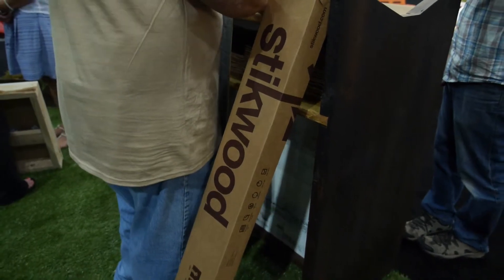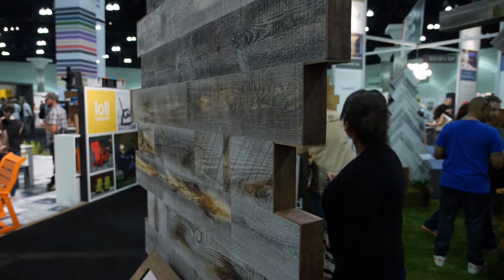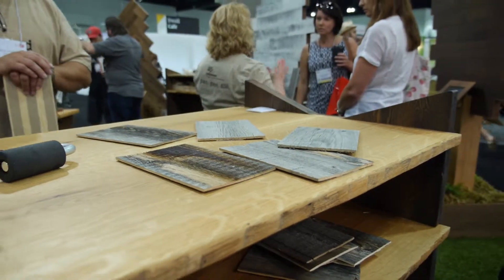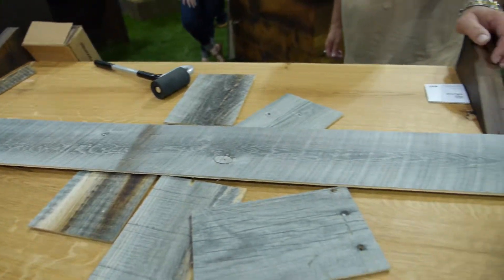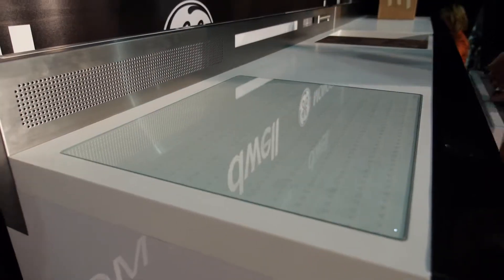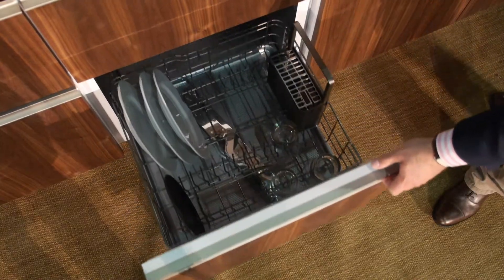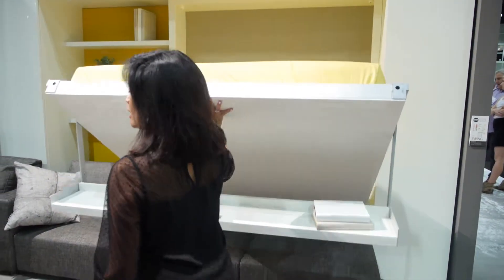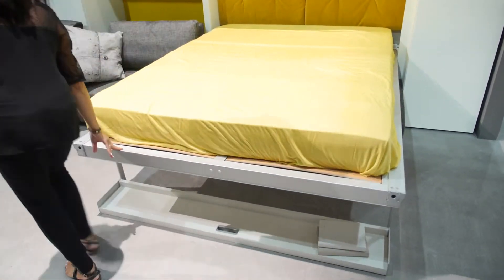Interview With HGTV's Kitchen Cousins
Anthony Carrino and John Colaneri, better known as HGTV's Kitchen Cousins, talk with us about their favorite design trends and the difference between East coast and West coast design.